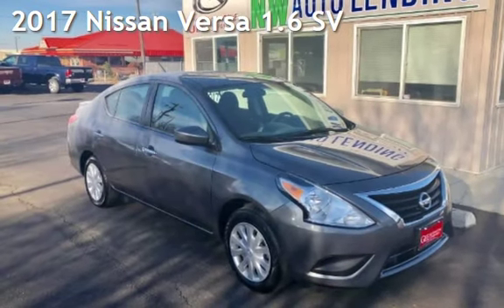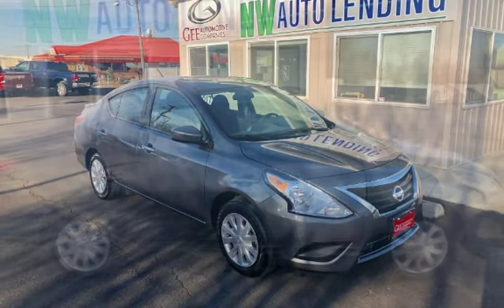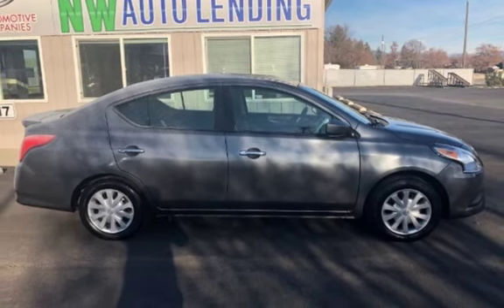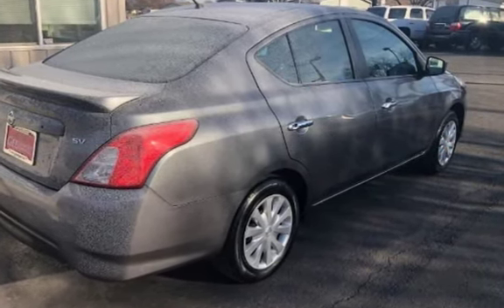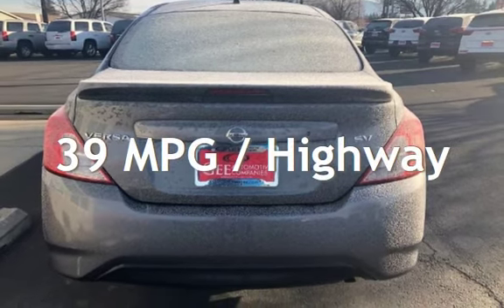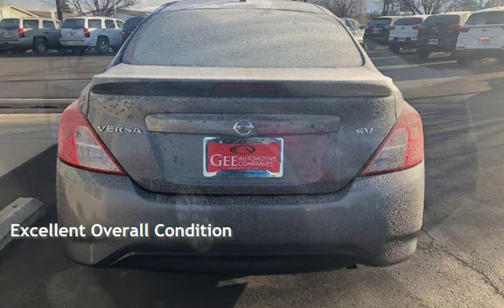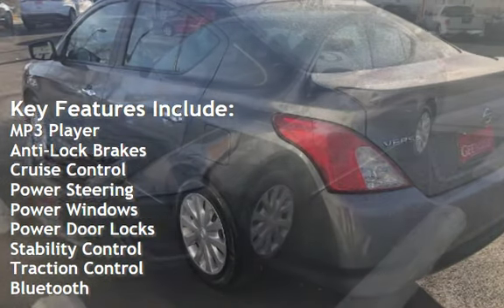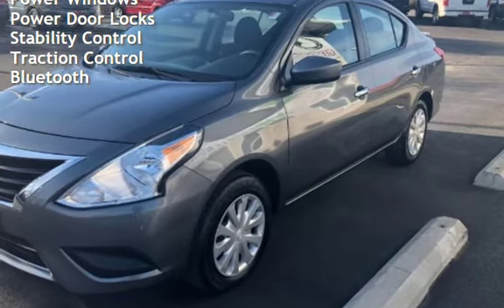2017 Nissan Versa 1.6 SV for sale in Veradale, WA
What makes Gee different? At George Gee, we believe it's the experience- from the second you set foot on the lot throughout the life of your car. We are committed to redefining this experience, setting a higher standard, and changing the way people buy cars. Our goal is simple: Customers for life. This is the motivation behind a truly one of a kind sales experience, designed to create a pressure-free environment where each visitor is treated more like a guest than just another customer. When you drive with Gee, you drive with the confidence that you are backed by a company that stands behind its products and services.